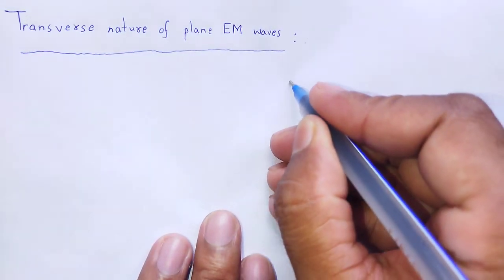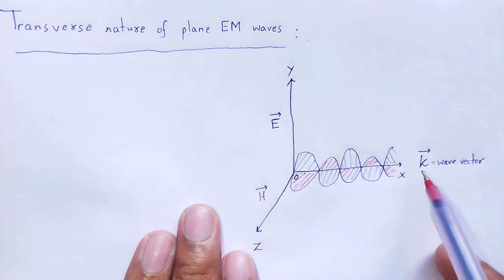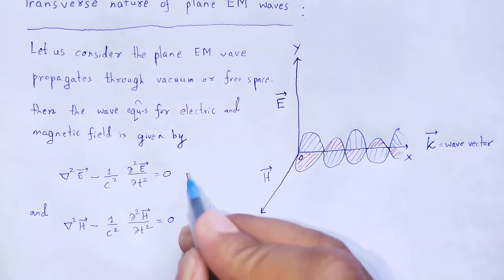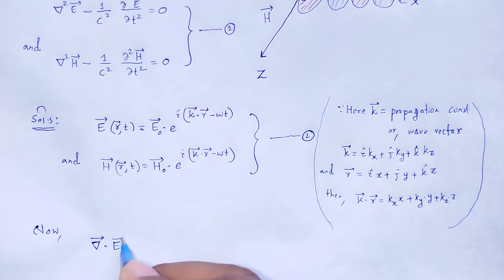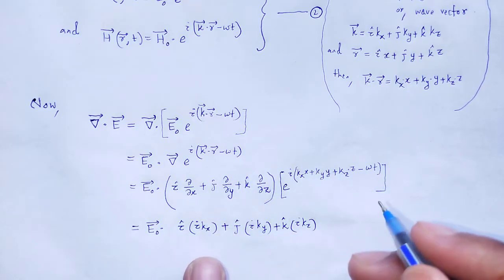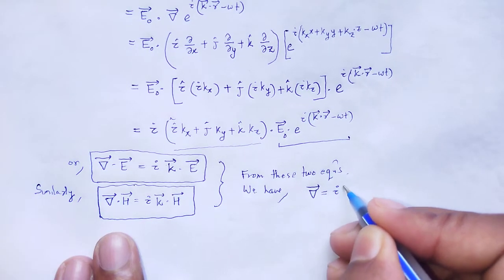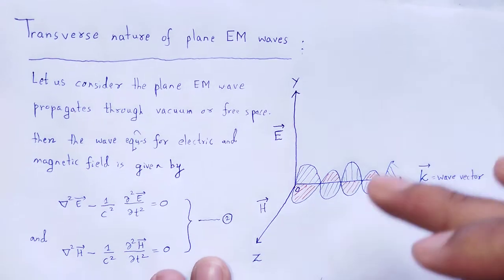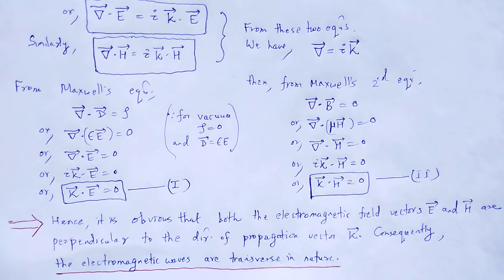ELECTROMAGNETIC THEORY: Transverse nature of plane EM waves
In this video we studied about the concept of transverse nature of plane EM waves.